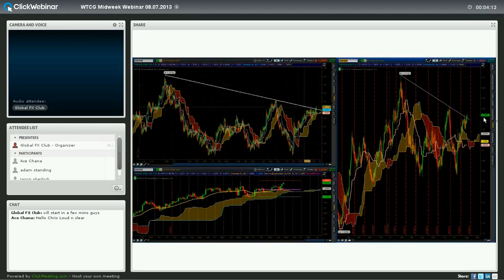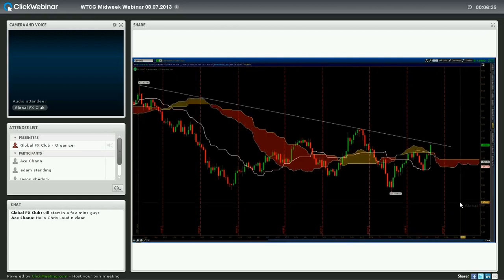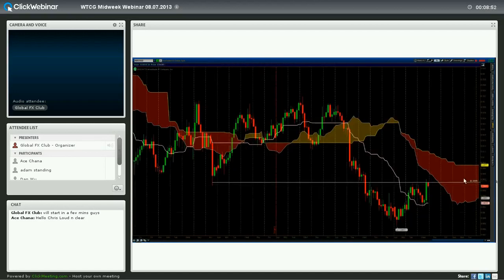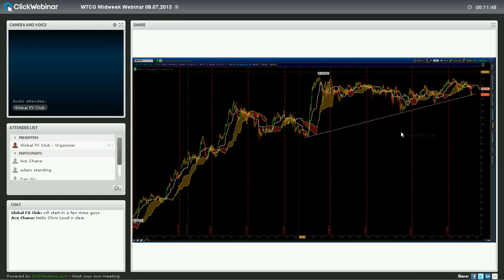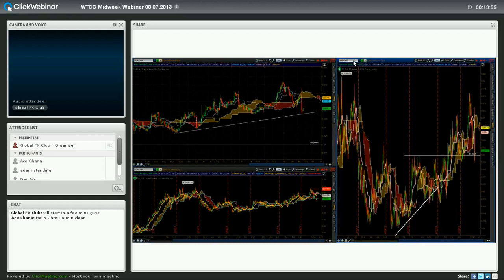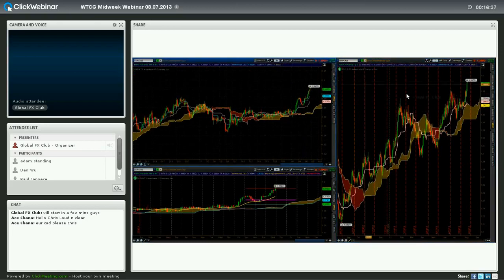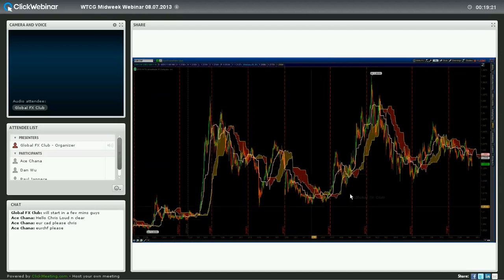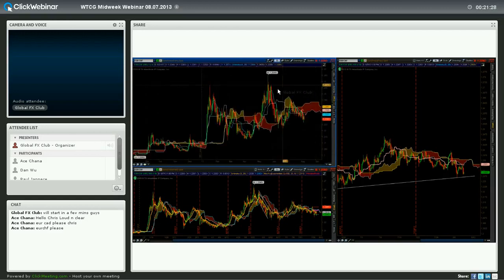Ichimoku Mid Week Webinar 8/7/2013